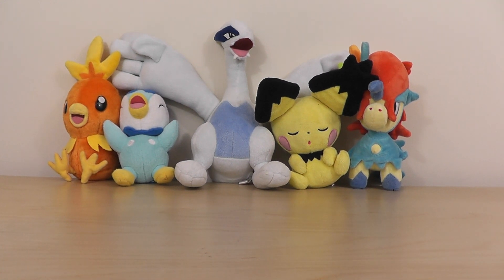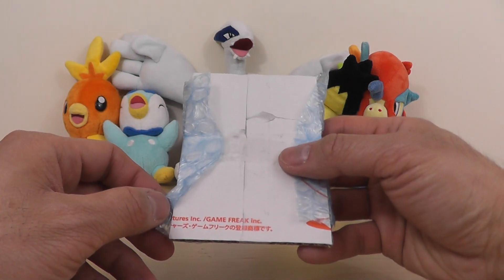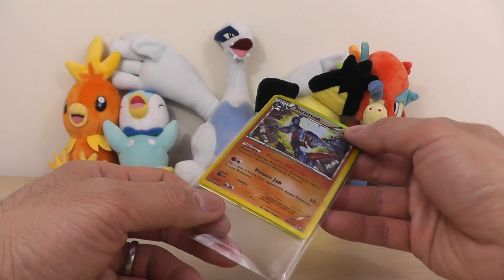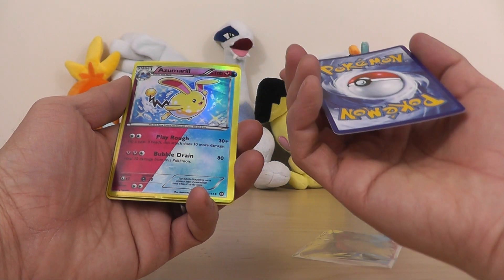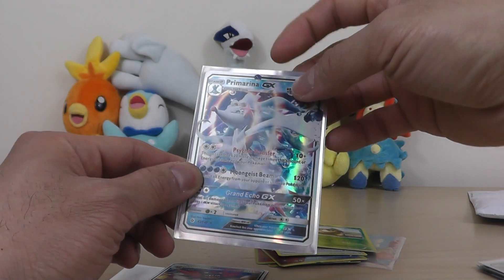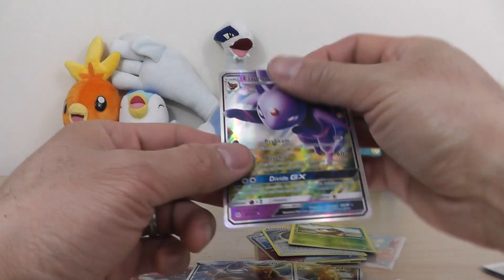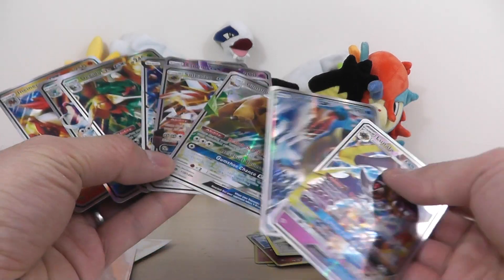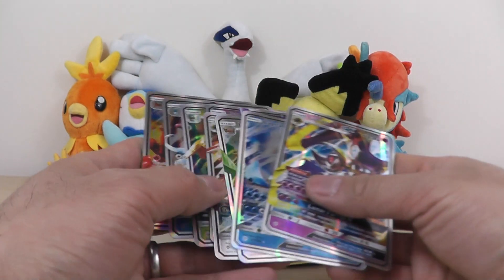Opening Pokemon Cards w/ Cheap Deals - eBay Purchase "pokemon cards lot very nice cards"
Opening Pokemon cards from an eBay purchase titled "pokemon cards lot very nice cards"
$22 - worth it?